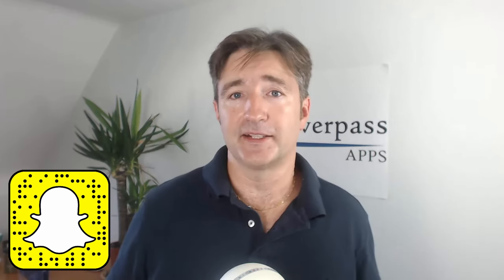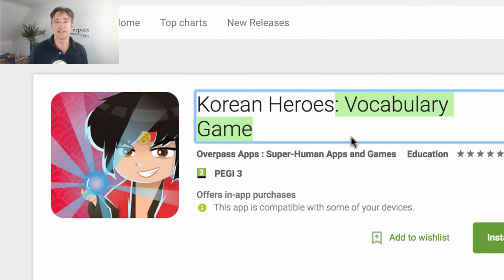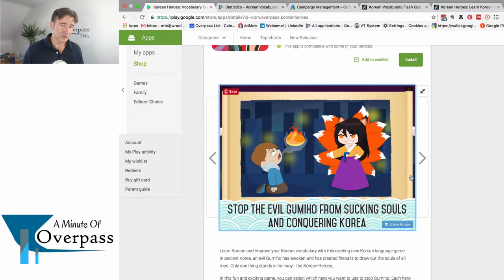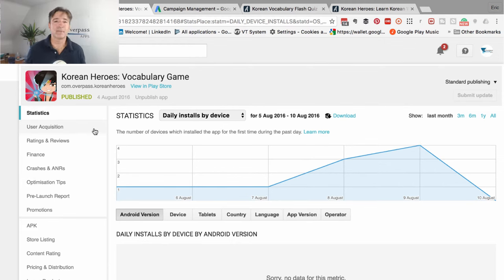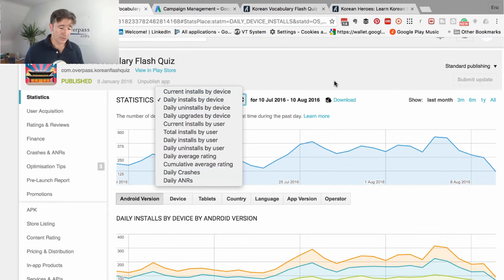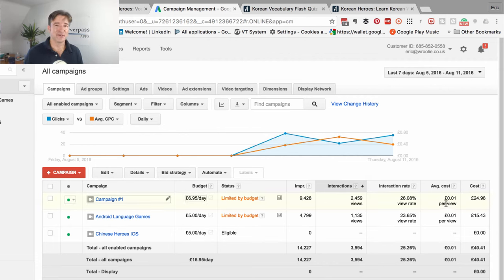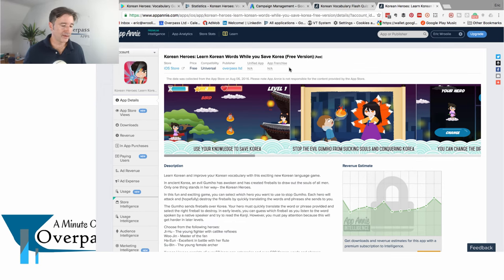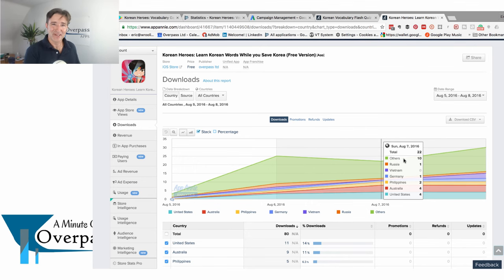Case Study: Korean Heroes - A Minute of Overpass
Hey, this week I want to go a bit more into our tactics and talk about an app we released last week and some of the things we are doing to optimize it.  Korean Heroes has launched not long ago and the downloads are pretty low at the moment. However, we're working on bringing those up.

I wanted to show you a little bit of some things we do early on like name optimization with keywords, screenshots, etc.

If you'd like to try this new awesome game of Korean Heroes, it can be found here: